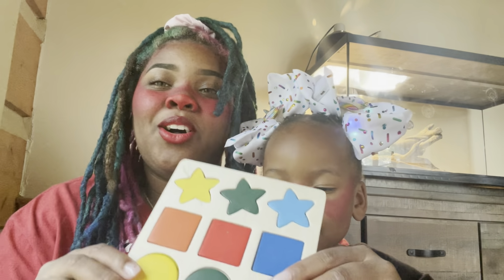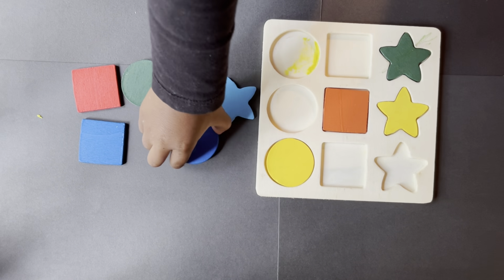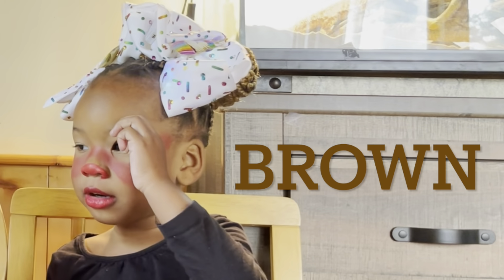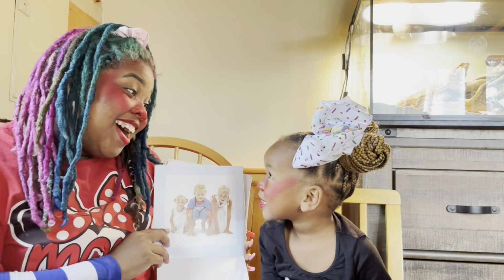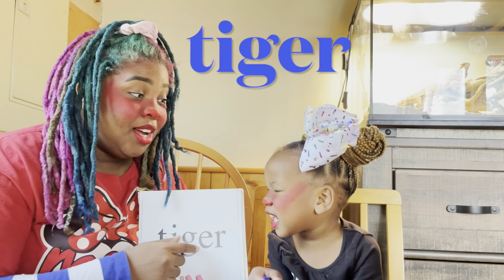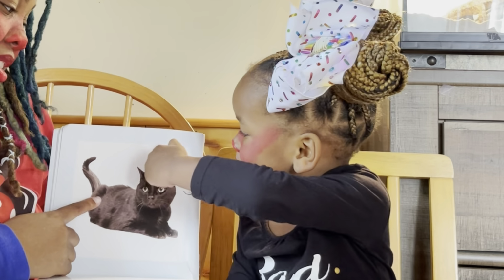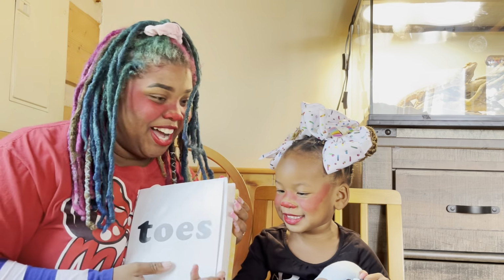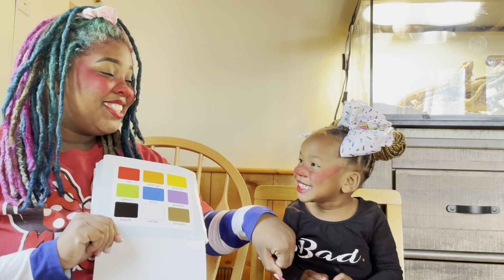Shapes Puzzle | Read w/ Us!